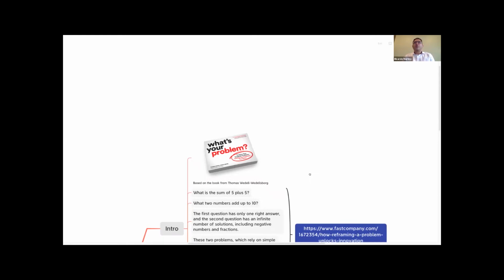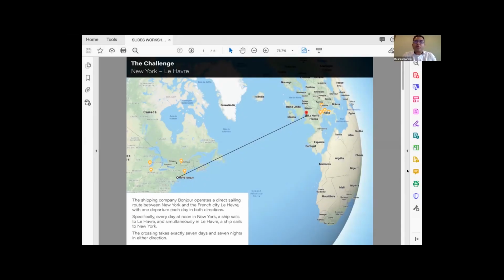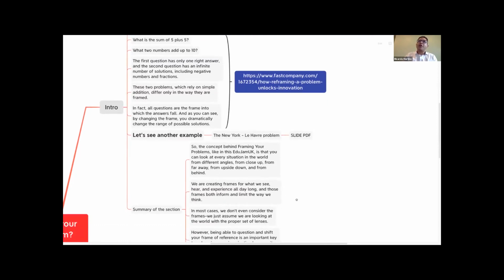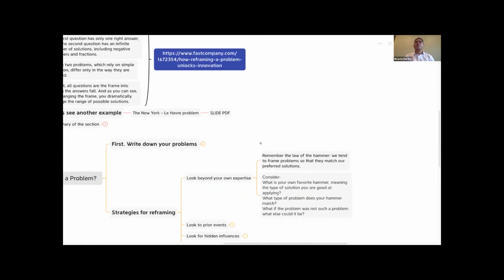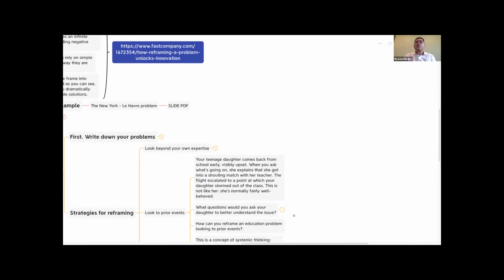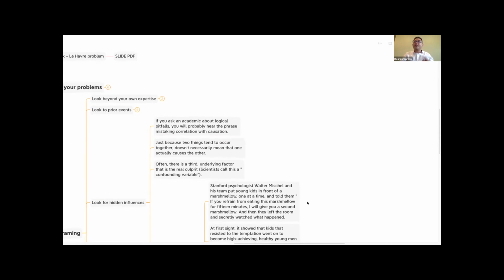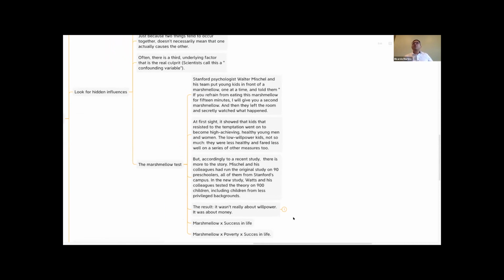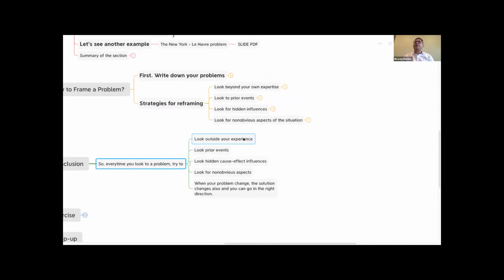Service Design Network Academy - Problem Framing EduJam 2020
A shortened talk from Ricardo Martins of the SDNA about Problem Framing, part of EduJam 2020 workshops